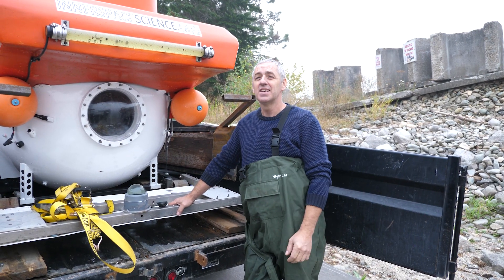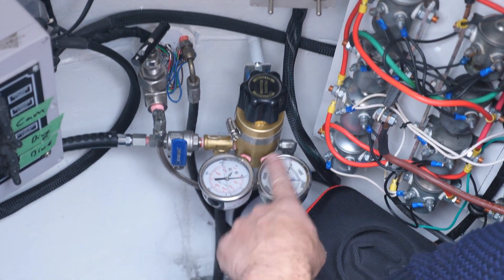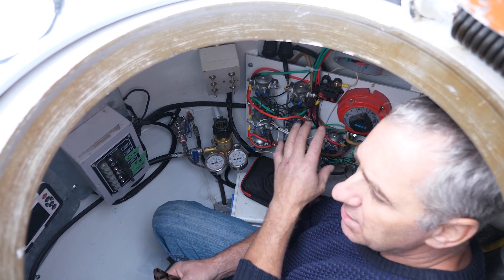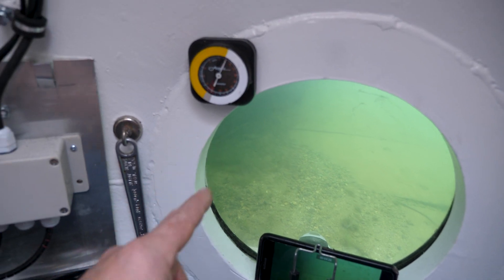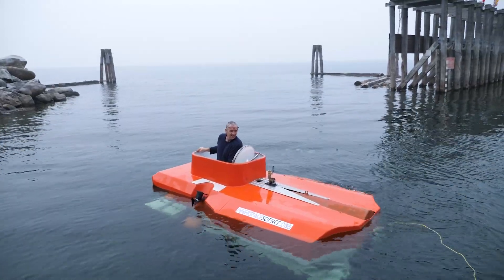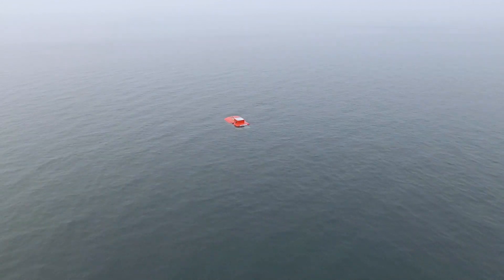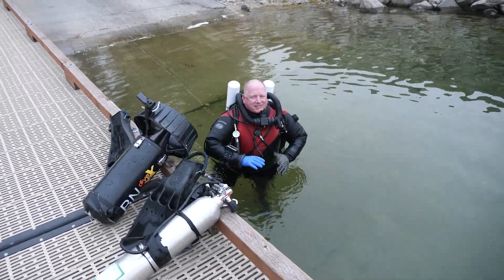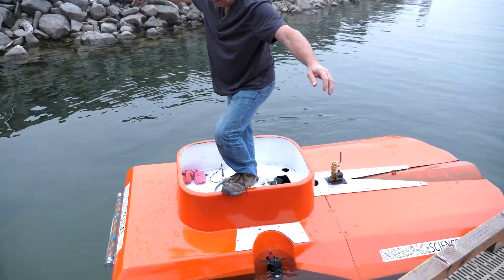First Manned Dive In E3000 Plus Interior Tour | Homemade Submarine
In this video I am at Kootenay Lake, BC, Canada to do the first manned dive in my deep diver homemade submarine E3000. I also give a tour of the interior of the sub.